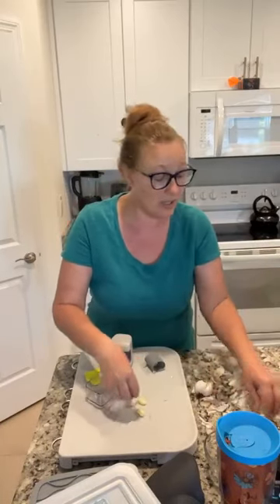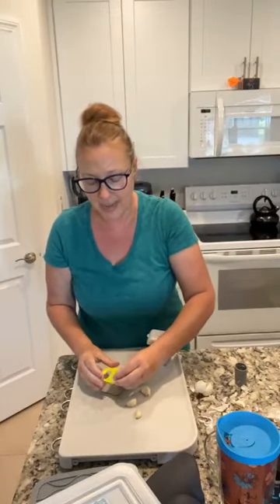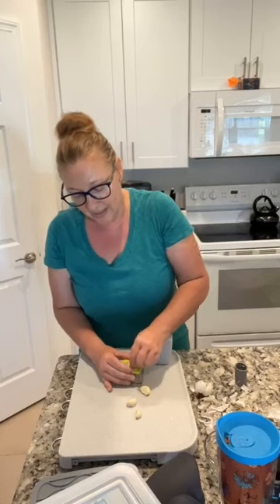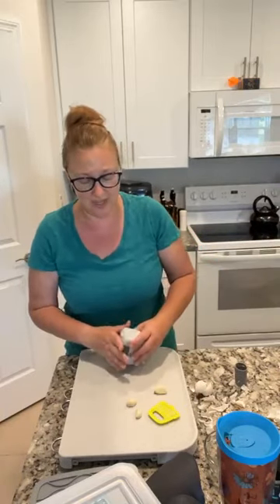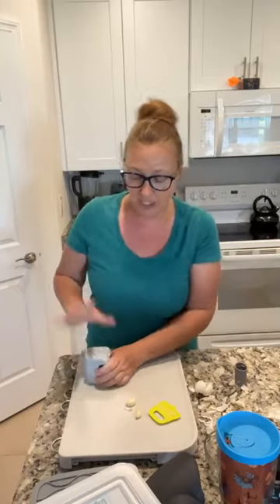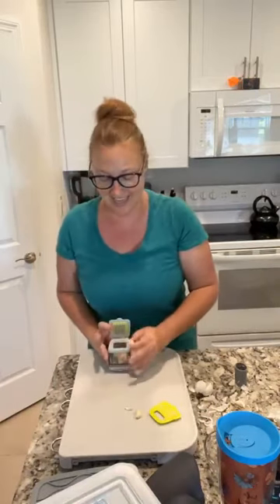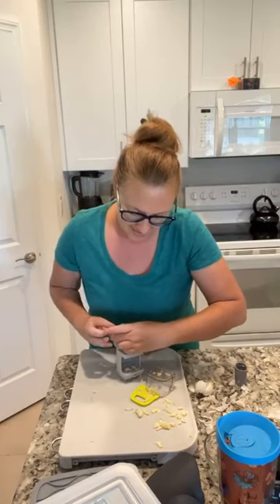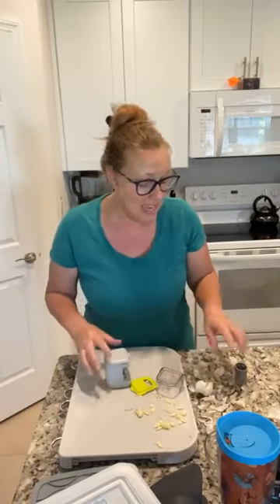The New Garlic Tool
This little tool is my new favorite thing.